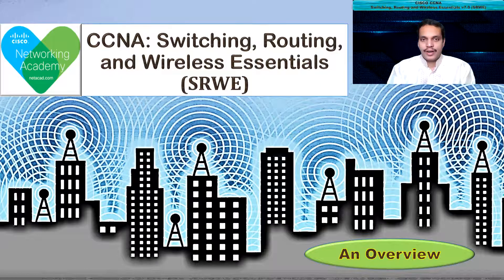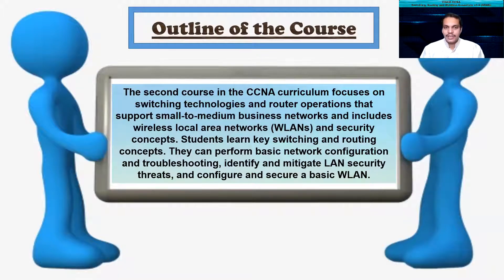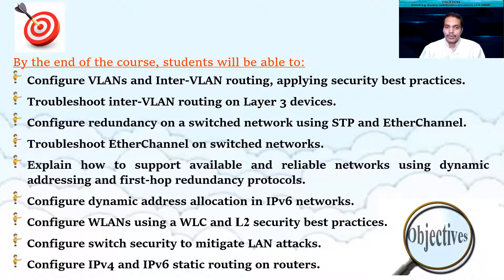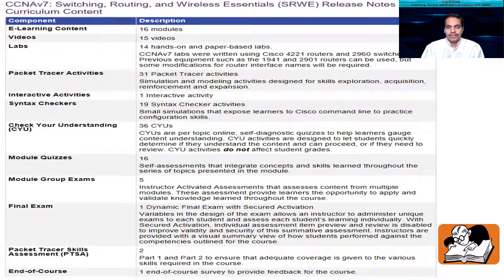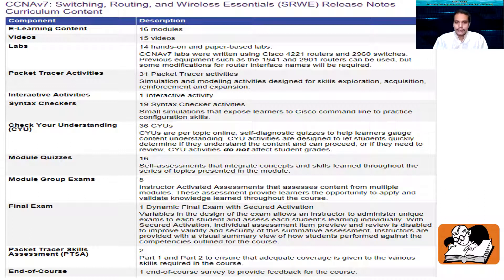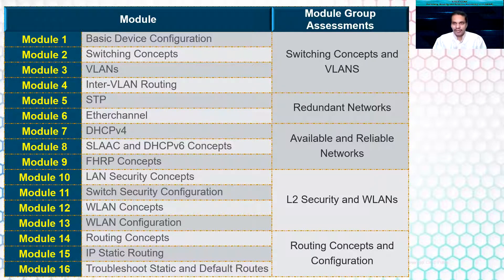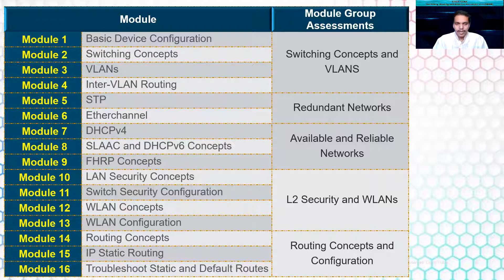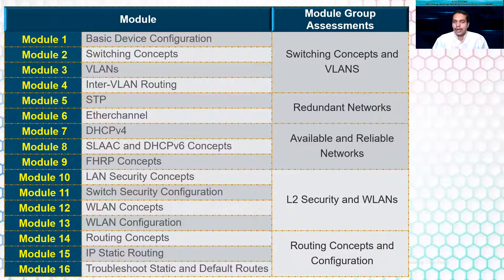CCNAv7 -2 - Overview of Switching, Routing & Wireless Essentials Course (SRWE) || CCNA2 ||CISCO CCNA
This video provides an overview of the course contents & exams related to CCNA -2: SRWE Course